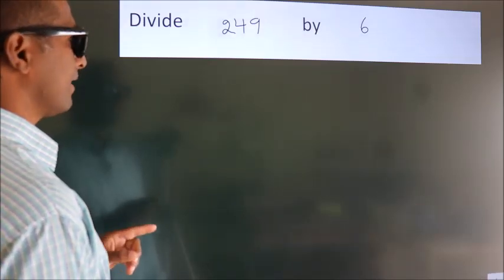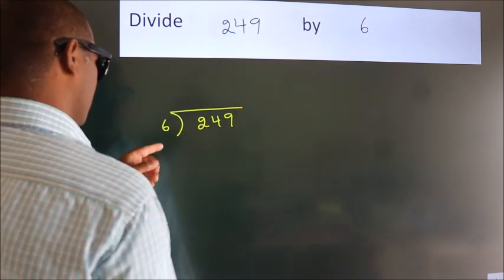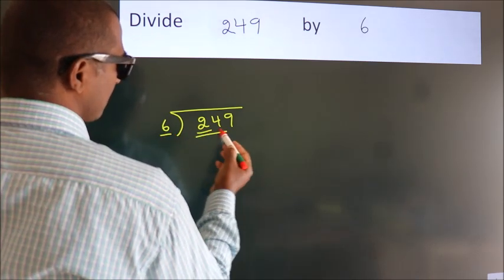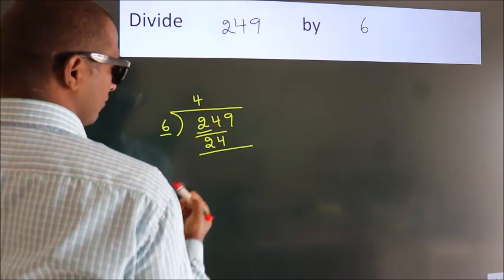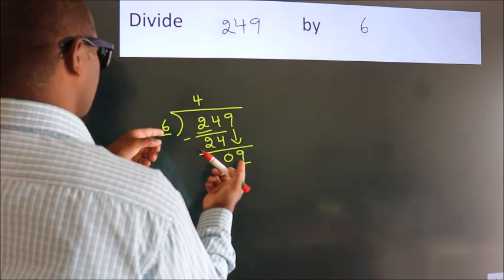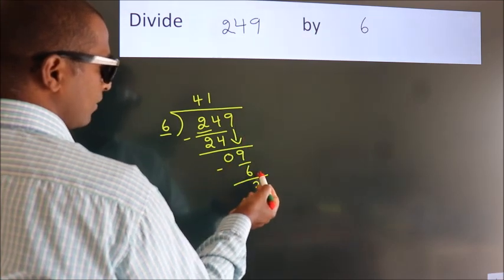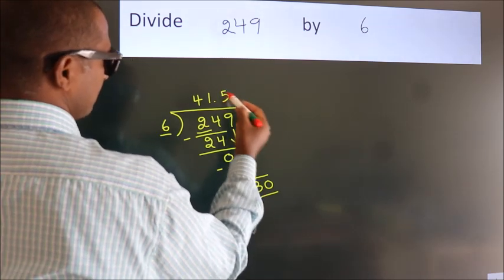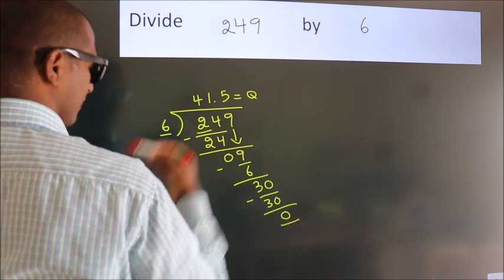Divide 249 by 6 Divide completely